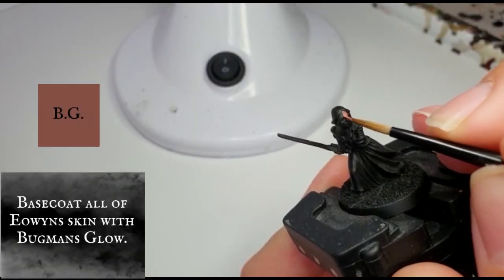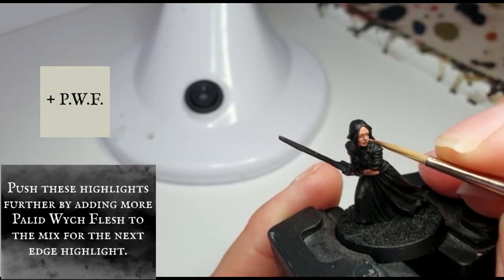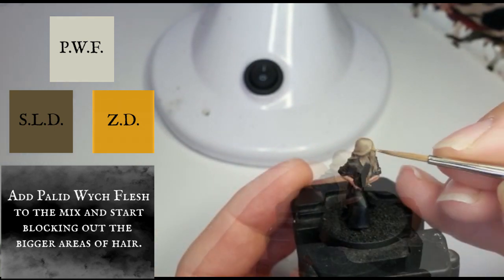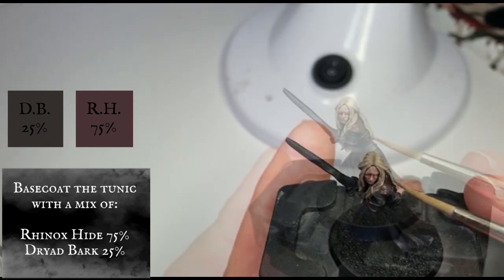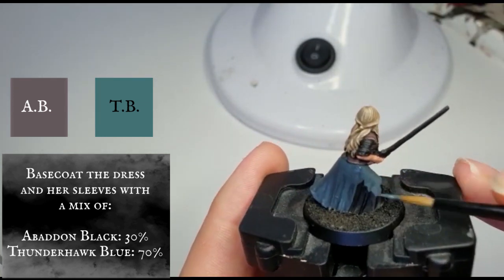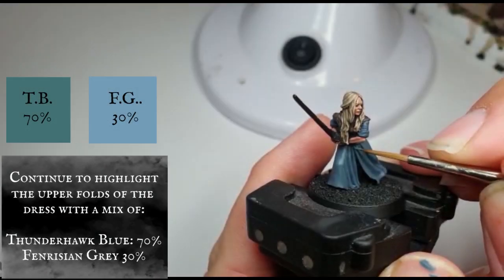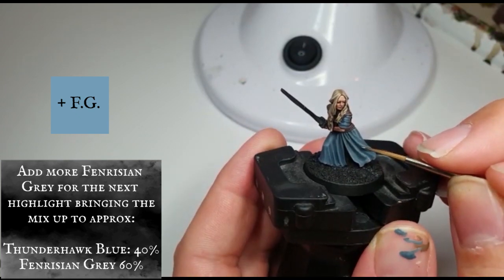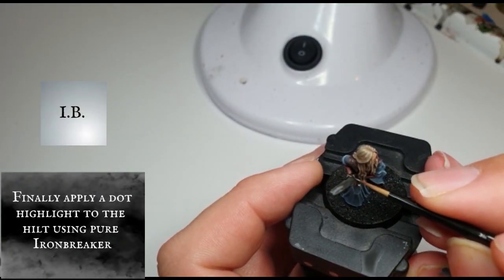Eowyn, Shieldmaiden of Rohan, Painting Tutorial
"I fear neither death nor pain."

Today we continue our foray into The Two Towers with the brave and beautiful Eowyn, sister to Eomer and neice to the King of Rohan himself. She bravely lead the people of Rohan to shelter in the Glittering Caves of Helms Deep during Rohans hour of need whilst the land was awash with Uruks.

A different model to paint entirely, having no armour or livery we will show you here how to create an effective look for long flowing material and hair using a more muted colour palette to leave you with a truly representation of this legendary heroine.

Next week we'll be returning to Isengard with the evil, brutish Uruk Hai Berserkers!

As always Happy Hobbying!!